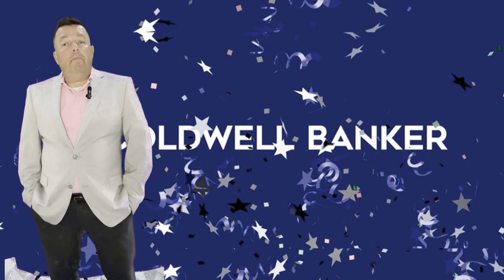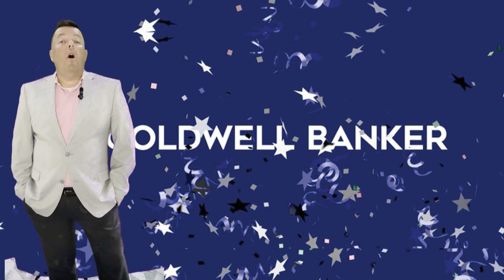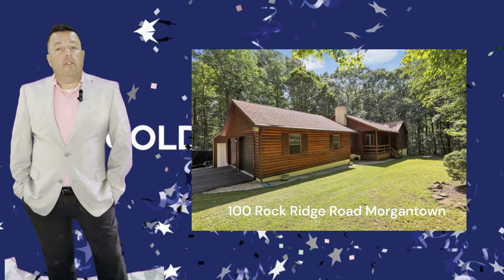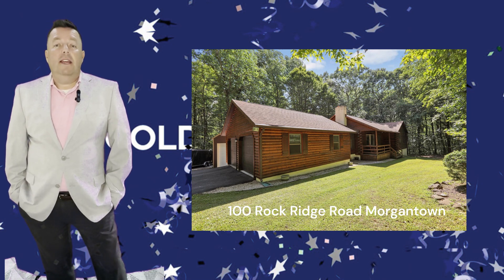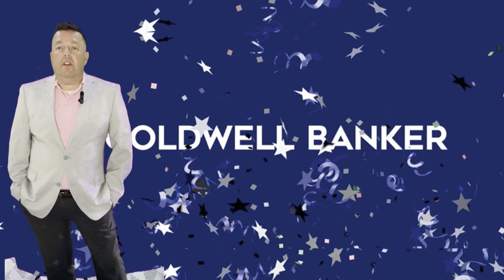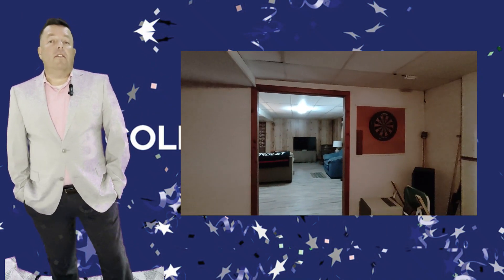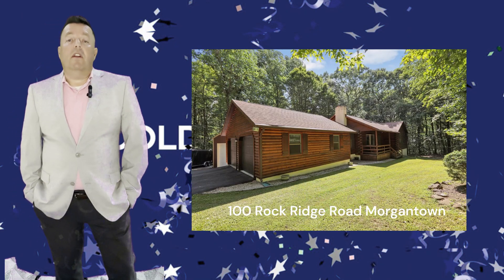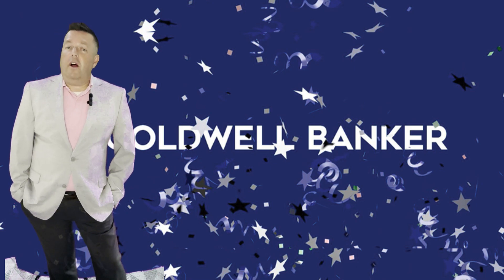Discover Your Dream Log Home in Mountaineer Village! 🏡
Nestled on a serene 2.15-acre lot at the end of a cul-de-sac in the desirable Mountaineer Village, this stunning 3-bedroom, 2-bathroom log home offers a perfect blend of rustic charm and modern convenience. Constructed with beautiful red cedar logs, the home exudes warmth and invites you in with its cozy family room featuring a wood fireplace. 🔥

The recently updated kitchen boasts modern appliances and ample counter space, making it a chef’s delight. 🍽️ The primary bedroom is a true retreat with an ensuite bathroom and a walk-in closet. 🛏️🚿

The finished basement, complete with a wood stove and rough plumbing for an additional bathroom, offers potential for further customization. Outdoor amenities include an expansive deck, a 10x14 shed for extra storage, a 24x24 two-car attached garage, and a 16x40 two-car pole barn with a car lift, providing ample space for vehicles and projects. 🚗🔧

The newer heat pump ensures efficient heating and cooling throughout the year, and the recently redone driveway provides a smooth and welcoming entrance. Located within the Twin Valley School District, this home offers both tranquility and convenience. 🌳🏫

Don’t miss the opportunity to own this unique and charming log home. Watch the video to explore more! 📹✨